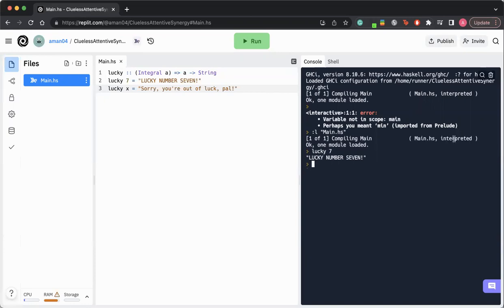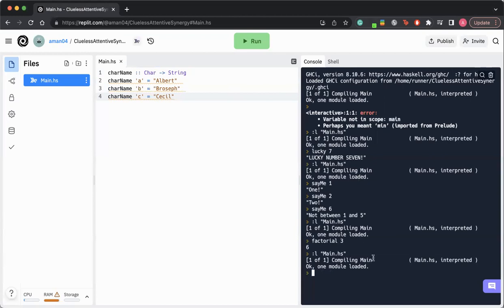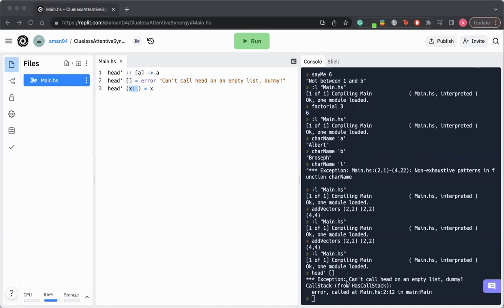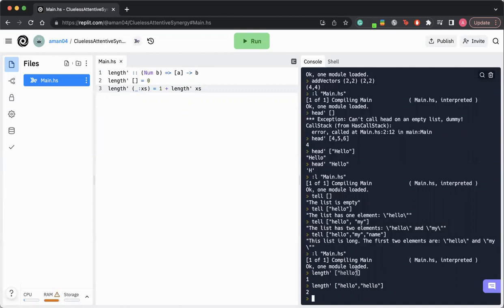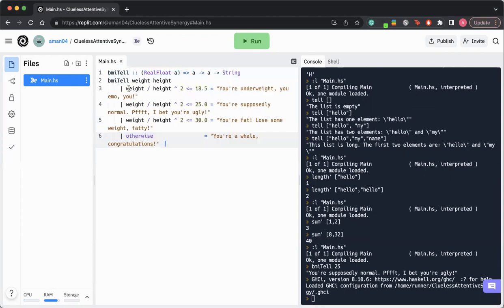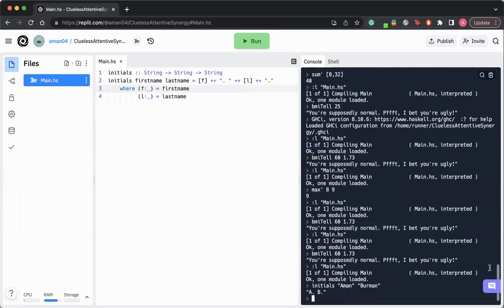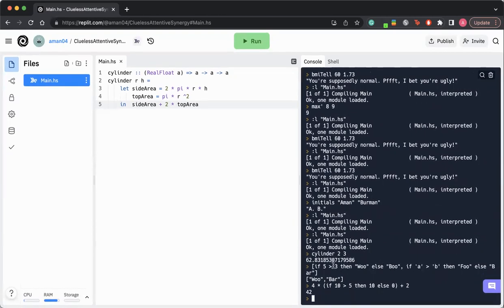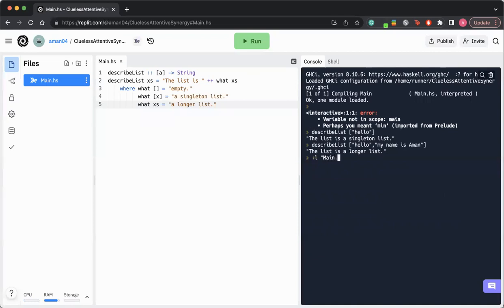Haskell: Types and Pattern Matching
In this video, we go over Chapters 3 and 4 of Learn You a Haskell for Great Good You can access our written curriculum for the Haskell track If you're interested in Haskell, programming, or language learning in general, and are a current high school student, we highly recommend registering for Paradigm Conf! If you have any questions, do not hesitate to reach out to Rohan  or Monica  or Aman . Also think about joining our Discord Finally, just a reminder that we are language learners too! This video may have mistakes in it, so if you notice any, please notify us so we can do our best to make these errors known and correct them!